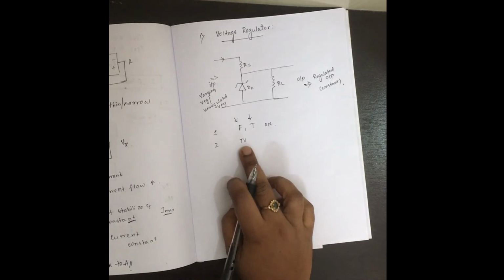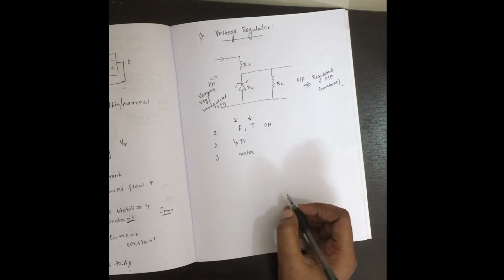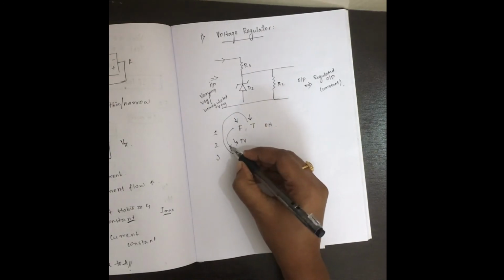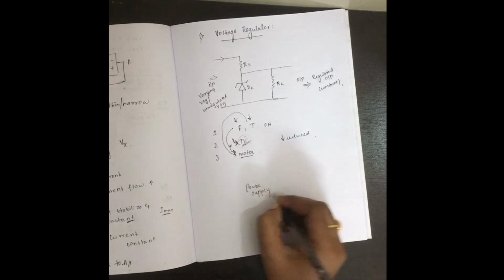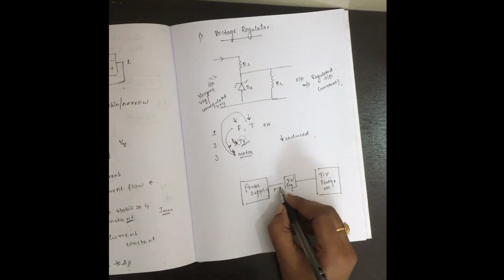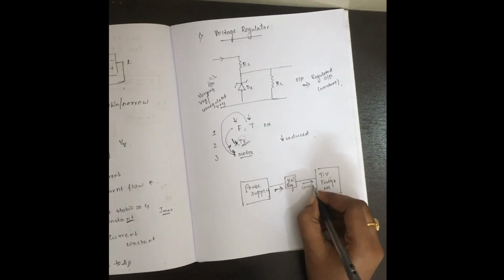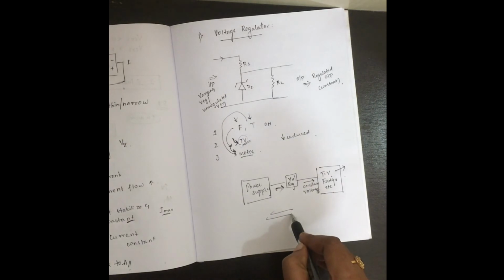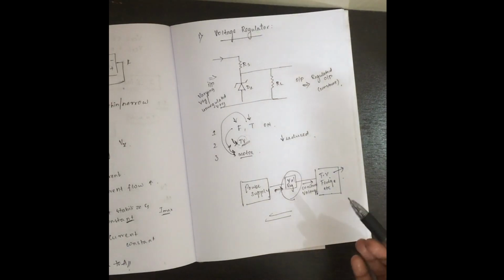10 Voltage Regulator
Voltage regulator mainly consist of zener diode which is used to provide constant voltage as an output for an varying inout voltage.